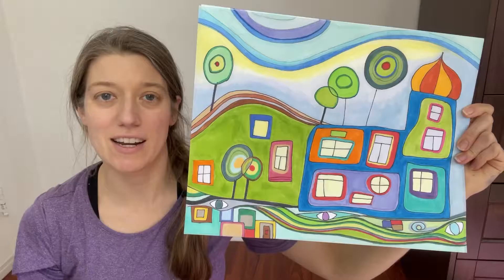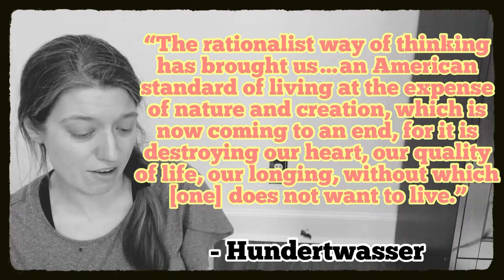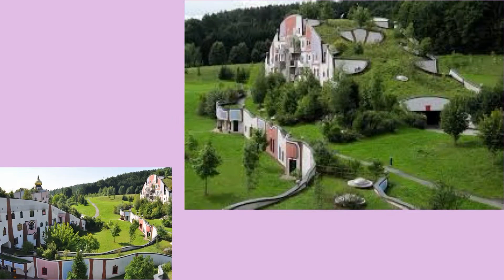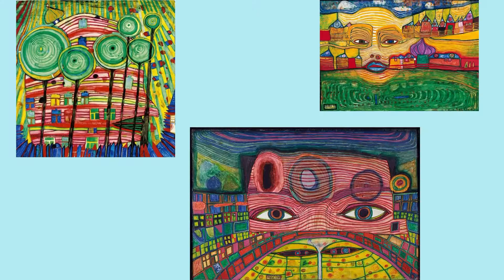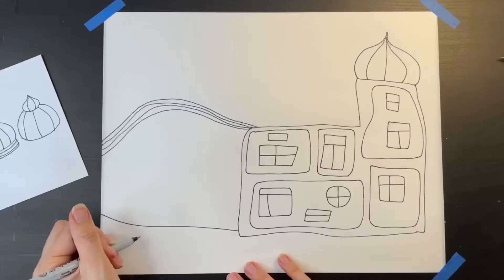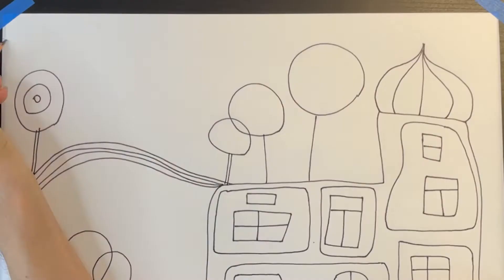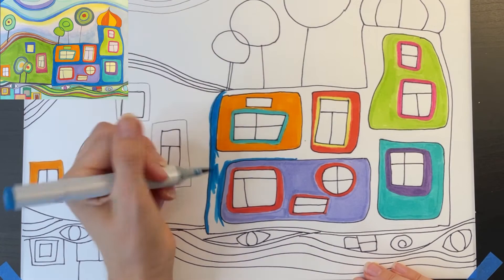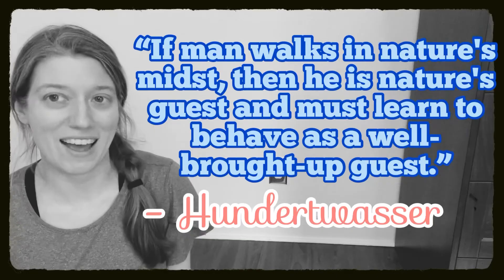Hundertwasser Art Lesson | For kids, teachers and parents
Learn how to create a drawing in the style of Austrian architect/artist/activist, Friedensreich Hundertwasser; for kids, adults, and complete beginners. This easy step by step art lesson tutorial is for all ages. We will learn how to create a whimsical architectural drawing. This is a great elementary school art lesson and middle school art lesson. Adults will love it too.